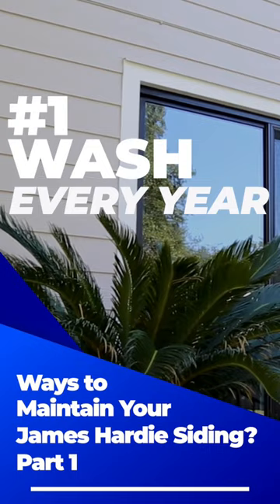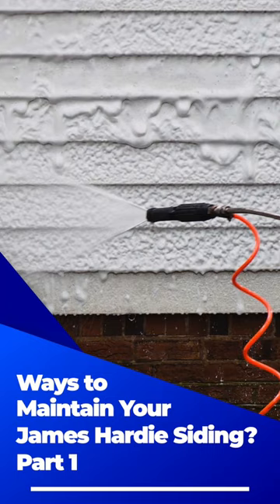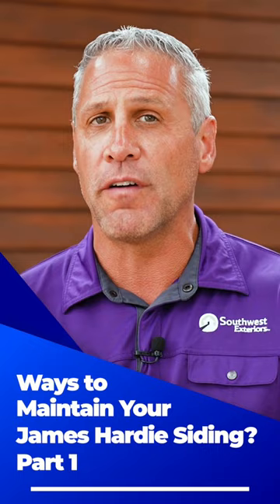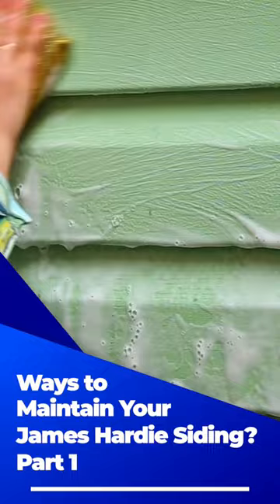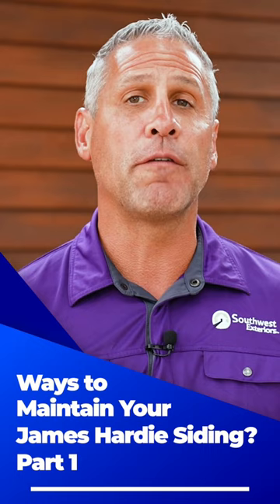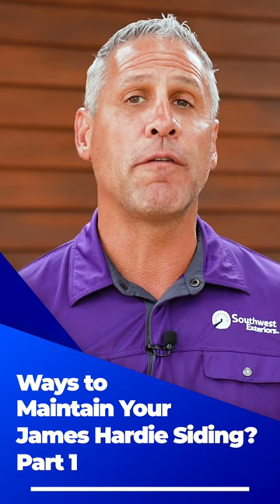How To Maintain Your James Hardie Siding Part 1: Wash It💧